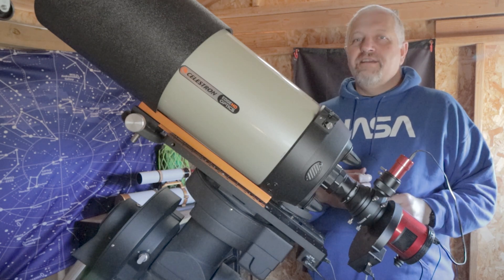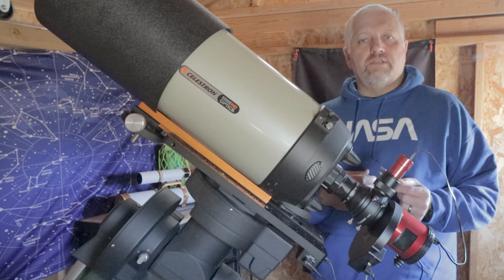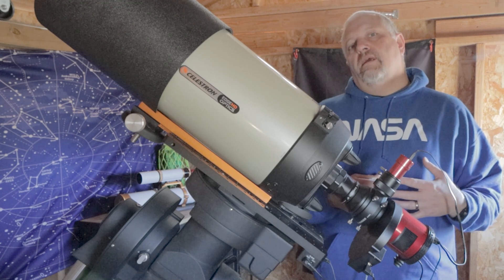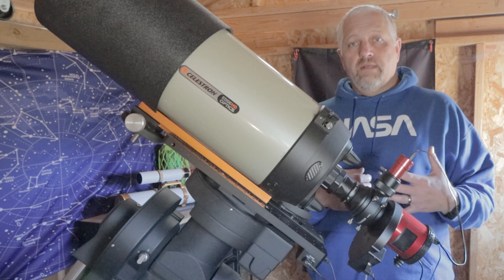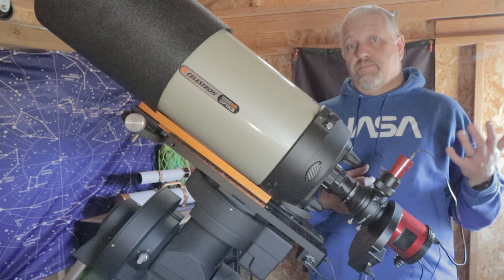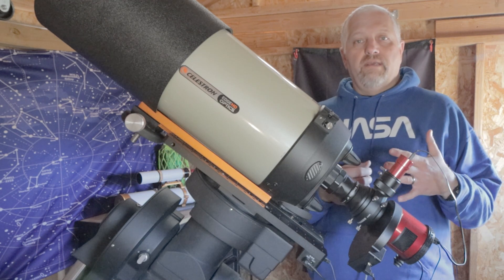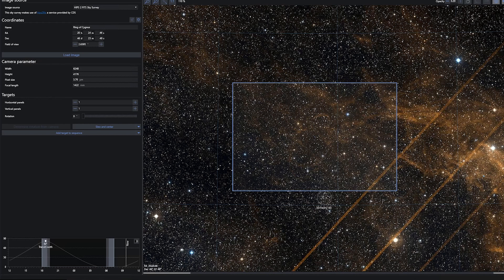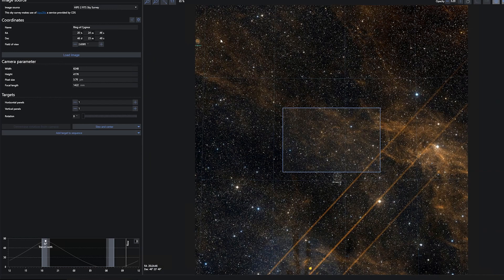Rings of Cygnus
In this video I share the coordinates and a look at a scarcely shot nebula, the Rings of Cygnus. I don't know if that's what it's called but that's what Tommy Lease aka Colorado Astro, the person I first saw capture it, call it so I'm sticking with the Rings of Cygnus as its name.

Coordinates:
RA   20h 24m 46s
DEC 46d 23m 49s